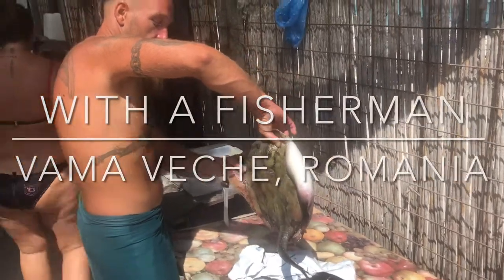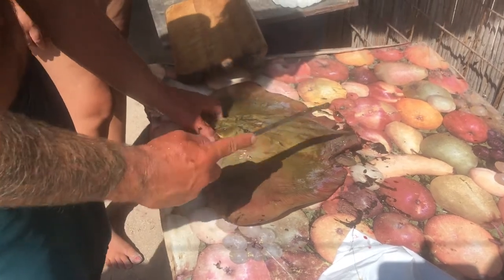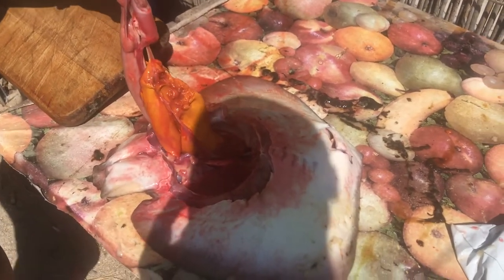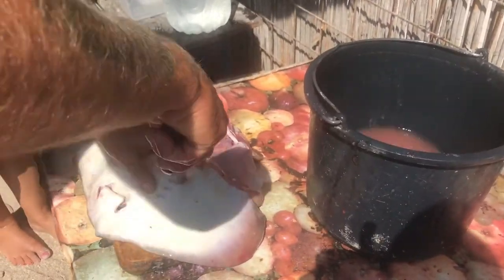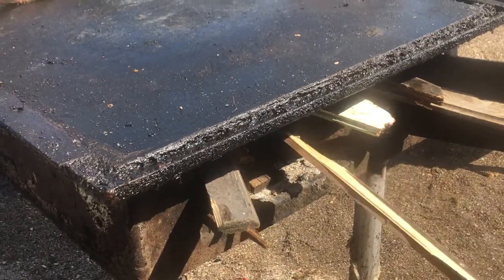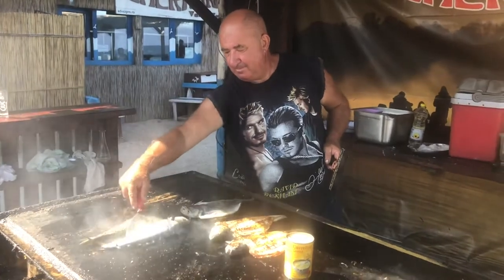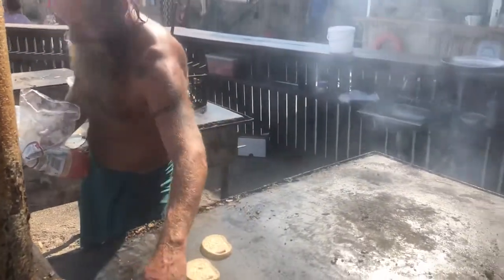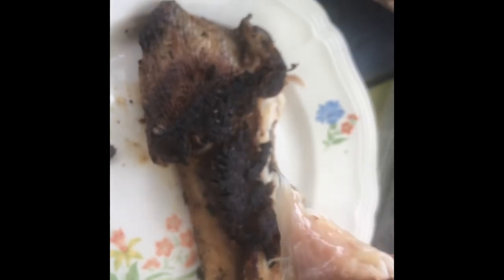With a fisherman, Vama Veche, Romania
Having a sting ray dinner with a local fisherman in Vama Veche, Romania, 4 August 2021